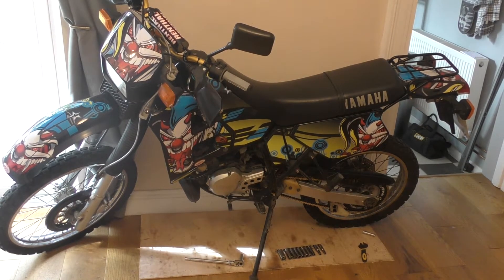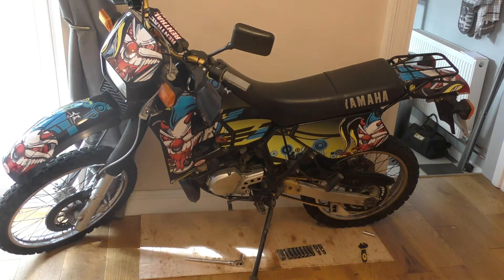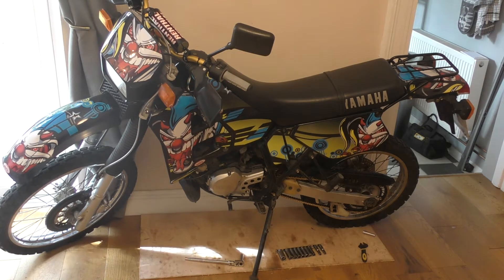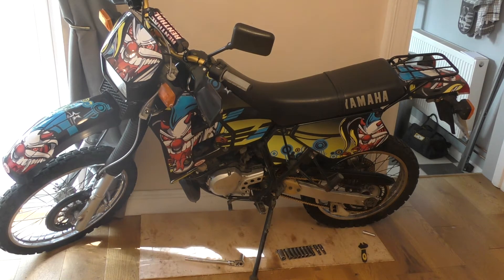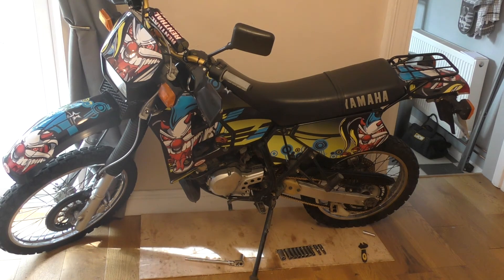Bought a DT125R during the lockdown for researching parts and fun to be honest.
The DT125R is a 1997 French full power model with the servo for the power valve.  I paid way too much I feel as it's a bit tatty but it only has 5000miles.
I've added Renthal bars, Renthal grips and replaced worn out stuff like the sprockets, pads fluids etc.
Although I haven't got the front sprocket off yet so I'll take it to a garage and get them to sort that out.
I've modelled up the chain adjuster 'snailshells' and will get those made in Titanium.  I just have to make a file for the laser cutting place to etch the markings on the snailshells.
I've measured up and fitted Titanium bolts on the engine casings.  Those Pozidrive bolts fitted to the engine cases are a nightmare to remove after so many years and they're now replaced with Titanium hex head bolts I originally had made for KTM bikes.
The front and rear caliper have now been rebuilt with all Titanium parts and Wemoto seals and they work beautifully.  I'm glad I did this because when I took the rear caliper off I noticed a previous owner had put the caliper piston in the wrong way.
Also fitted are Hel braided steel brake lines for extra feel
The rather dramatic looking sticker kit is one I bought from Ebay.  It was about £80 and I just thought as the original stickers can't be bought any more, why not try something different.  The DTR was always meant to be a hooligan lads bike, revving outside the chipshop.
I'll do another video when I get the Athena 170cc big bore kit and I'll be selling them on the site as well.
Here's a link to the Titanium stuff sold for the DT125R